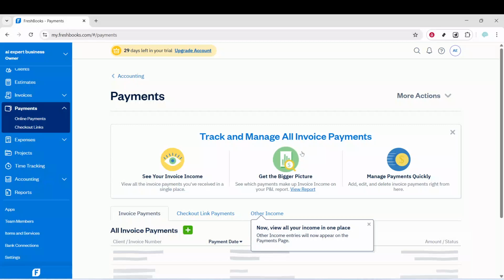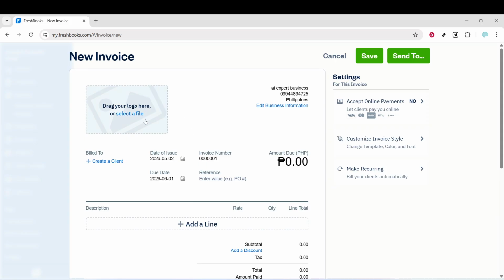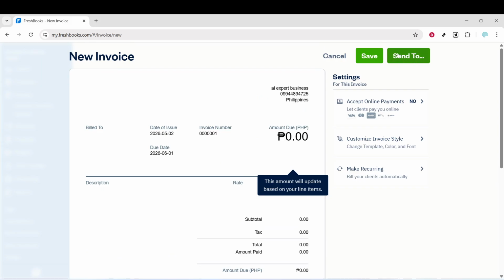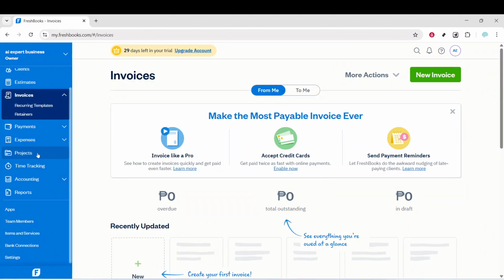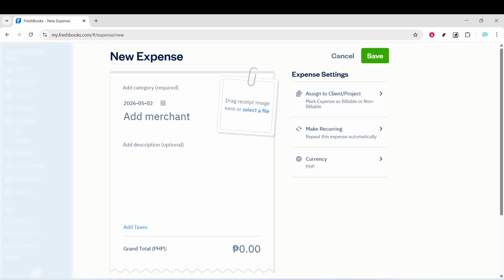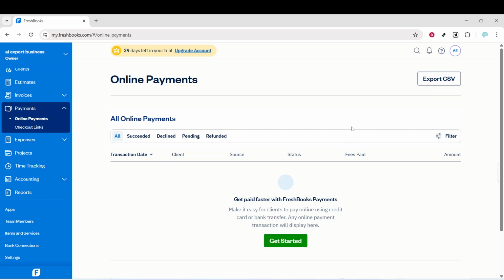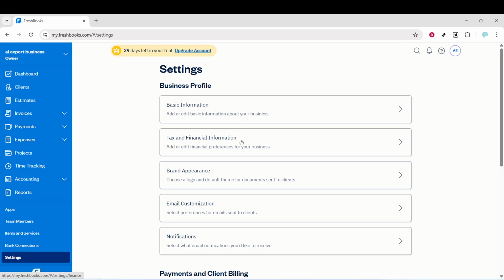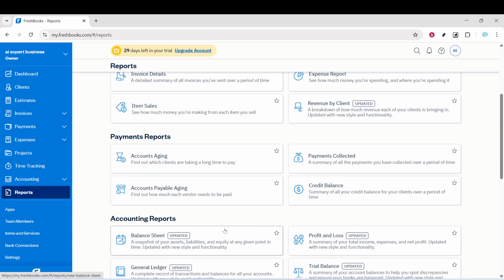How to Use FreshBooks (Full Guide 2026)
In this video, we discuss how to efficiently manage your business finances using FreshBooks. Learn to create and send invoices, track and record business expenses, and log received payments. We also cover using time tracking for projects and generating important financial reports like the profit and loss statement to keep your small business accounting organized.

00:00 Introduction
00:06 FreshBooks Dashboard Overview
00:27 Create First Invoice
00:30 Navigate to New Invoice
00:43 Add Invoice Details
01:00 Send Invoice to Client
01:09 Record Business Expenses
01:21 Navigate to New Expense
01:31 Fill Expense Details
01:36 Record Client Payments
01:43 Log Received Payment
01:56 Utilize Time Tracking
02:01 Log Billable Hours
02:18 Review Financial Reports
02:22 Access Profit Loss Report
02:30 Check Report Accuracy
02:43 FreshBooks Features Summary